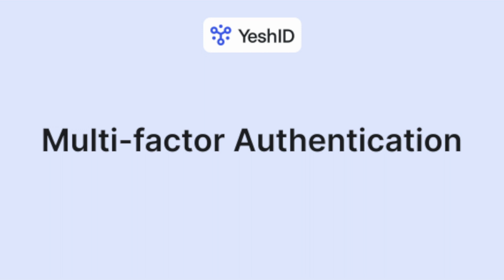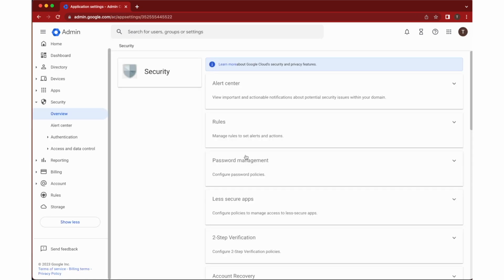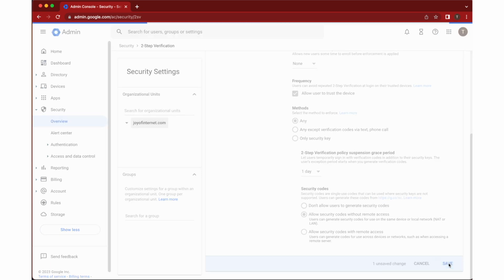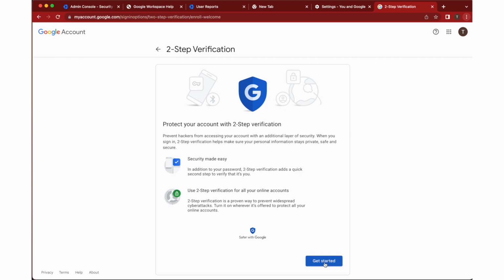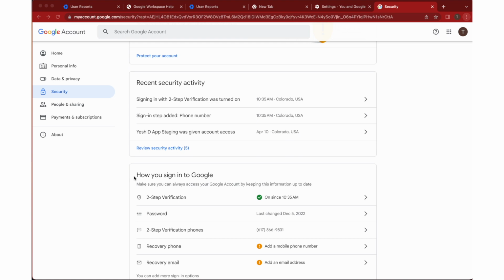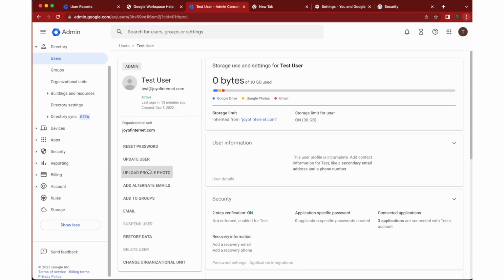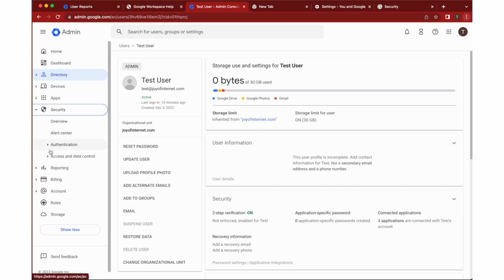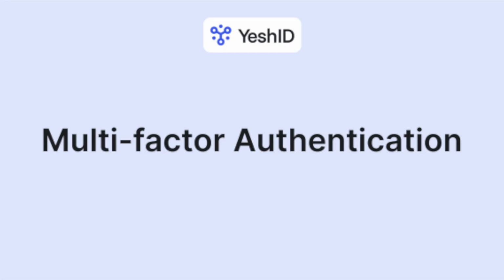How do I turn on multi-factor authentication in Google Workspace?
This walks users through the Google Workspace admin console and explains how to turn on two-factor authentication.